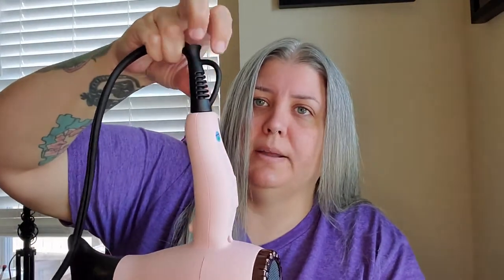L'ange Mini Dryer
Decided to jump on the L'ange train and see what all the fuss was about...